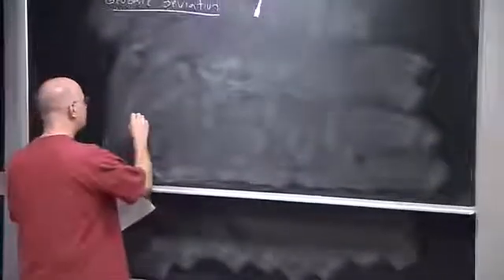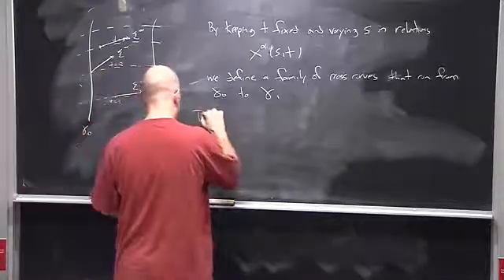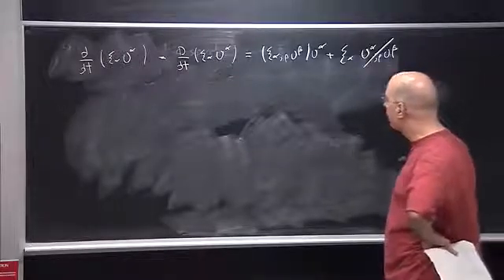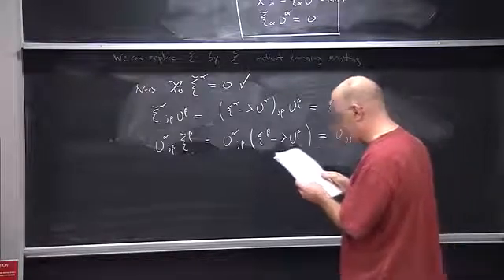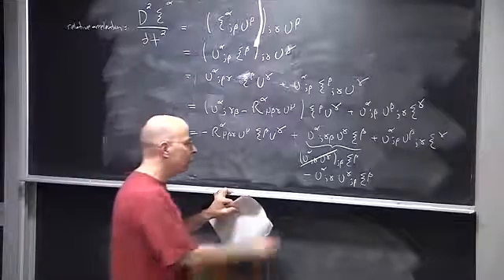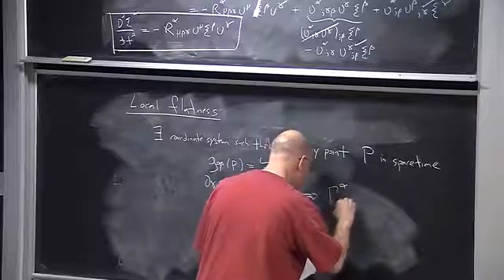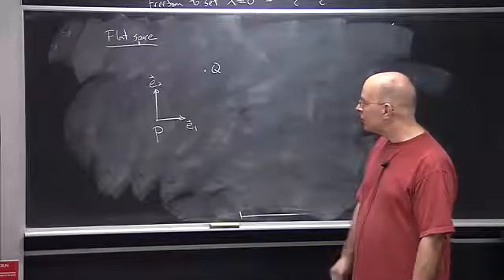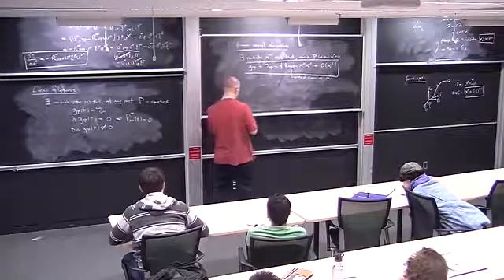An advanced course in general relativity Lecture 4